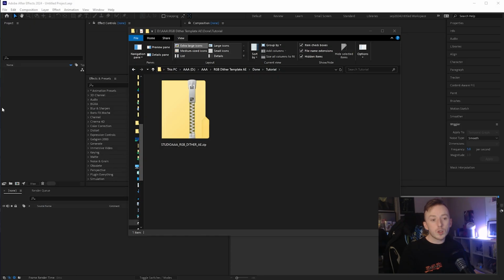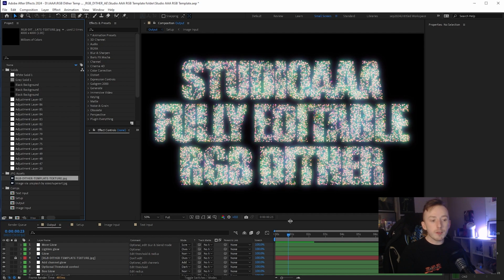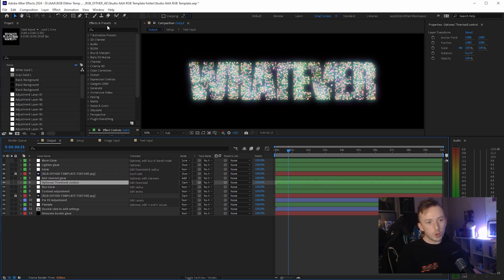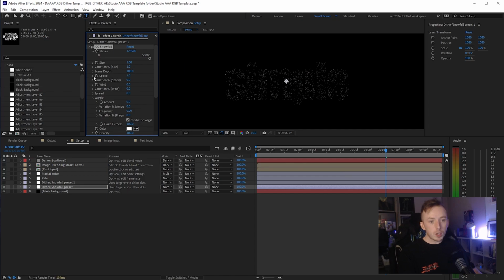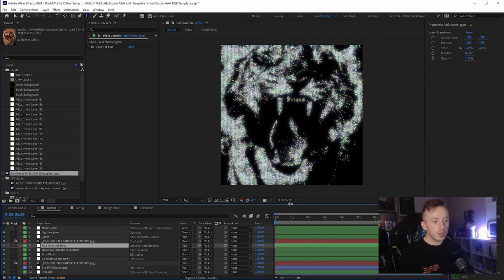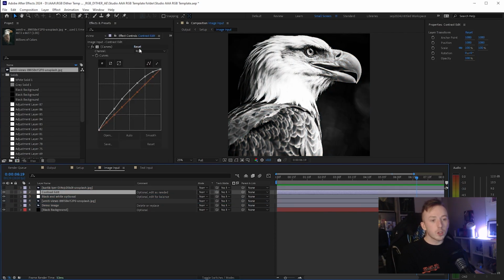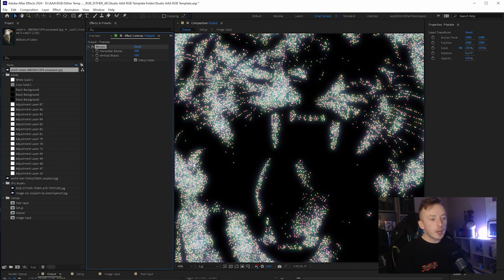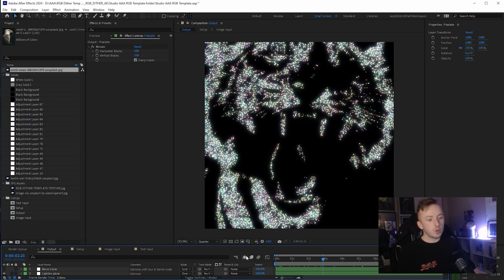RGB Dither Template Set Up | After Effects Template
In this video i cover how to use and set up the RGB dither template i added to the site recently :)